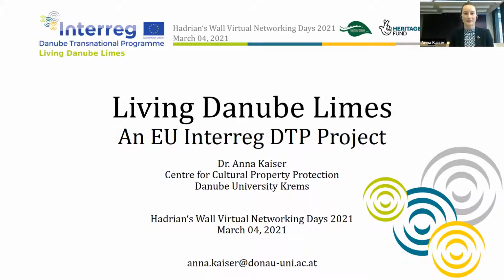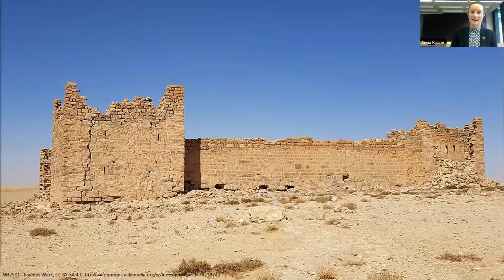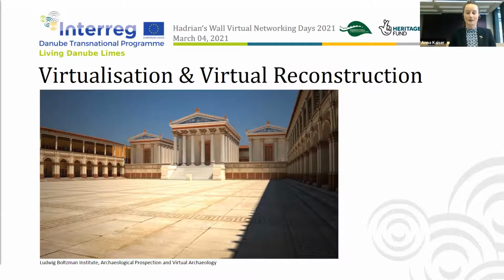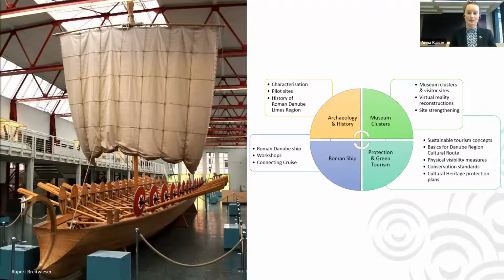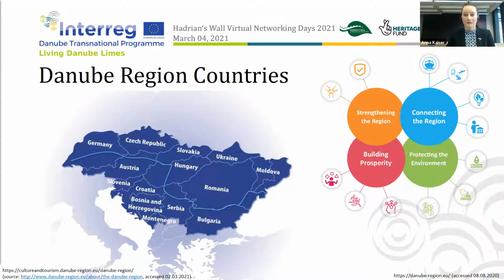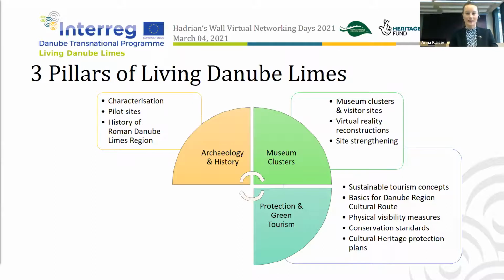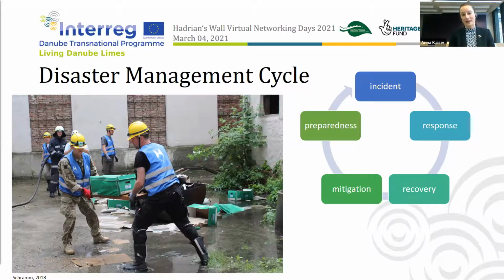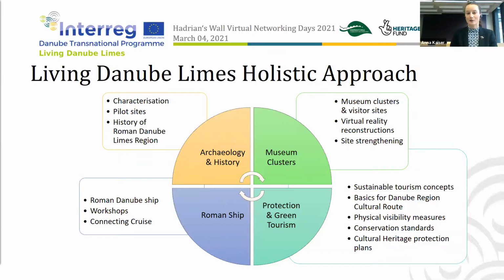The EU 'Living Danube Limes' Project - Hadrian's Wall 'Virtual' Networking Days 2021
Welcome to the 2021 Hadrian’s Wall ‘Virtual’ Networking Days. This year, due to Covid, we have moved the event online and turned it into a week-long festival! We will be launching the festival on Saturday 27 February and will follow that with a week of themed workshops and talks.

The EU 'Living Danube Limes' Project
Speaker: Dr Anna Kaiser, Centre for Cultural Property Protection

Living Danube Limes is a project that spans the whole Danube Region, from Germany to the Black Sea and puts the Roman heritage and history centre stage. In Roman times, the Danube was not only a wet border, but also a highly connecting waterway from East to West and vice versa, and the same holds true in the 21st century, where modern countries can be proud of their shared Roman heritage, which is already on the UNESCO World Heritage tentative list as part of the Frontiers of the Roman Empire. A central aim of Living Danube Limes is to raise awareness of the Roman heritage and to contribute to its conservation and protection.

The presentation will inform about the aims of the project, the state of progress and the possibilities to participate in the connecting cruise with a reconstructed Roman Danube patrol vessel from Germany to the Black Sea 2022.